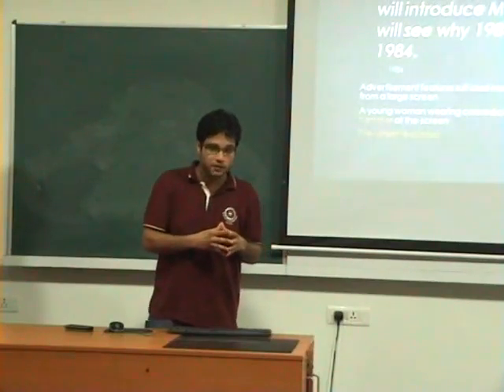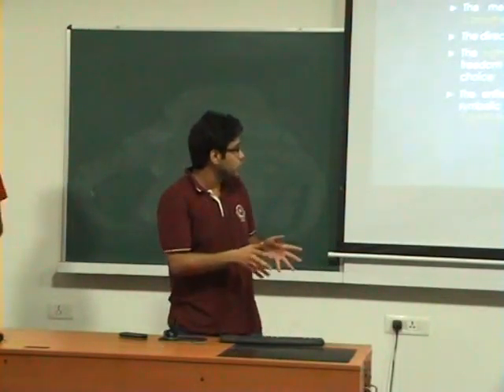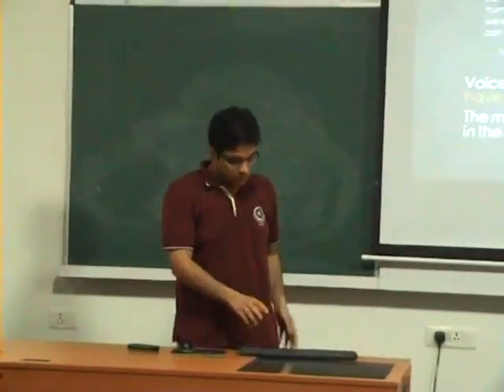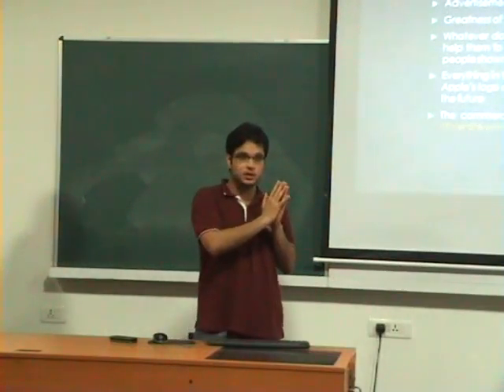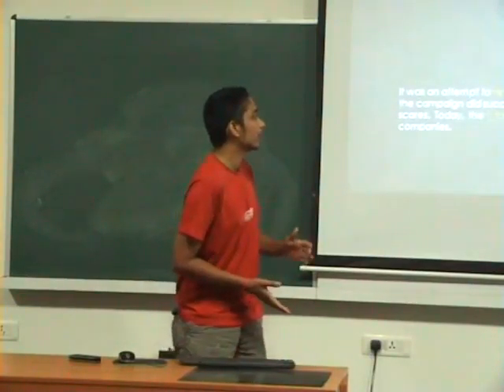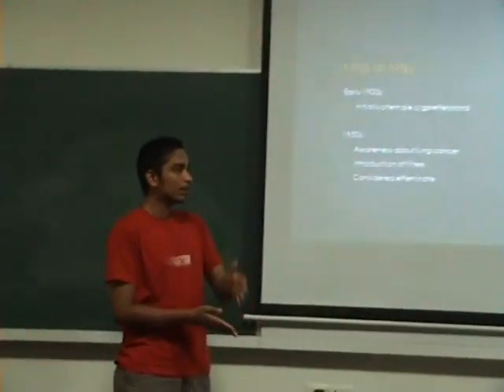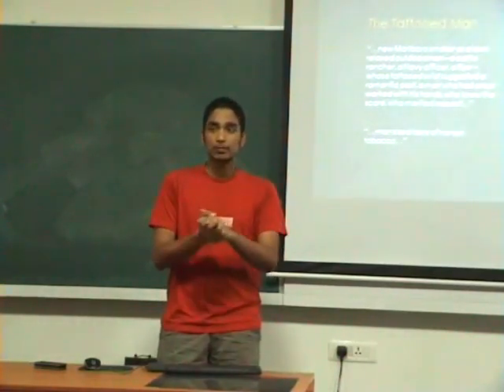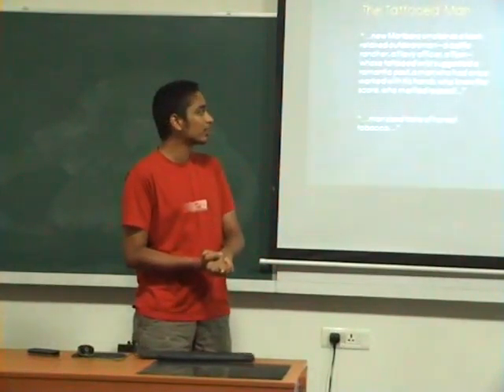Sai, Aditya- Jobs and Symbolism